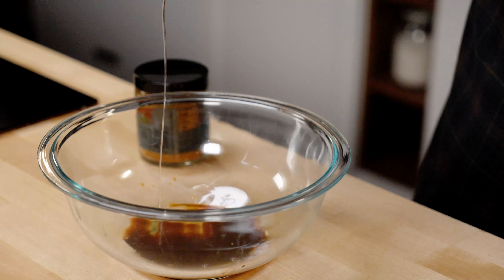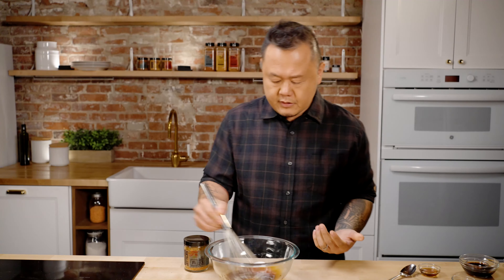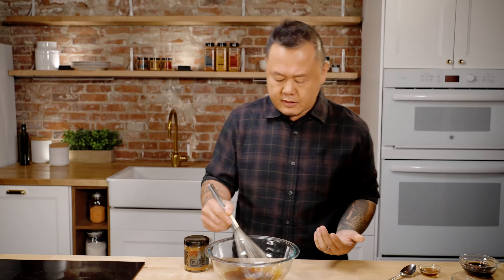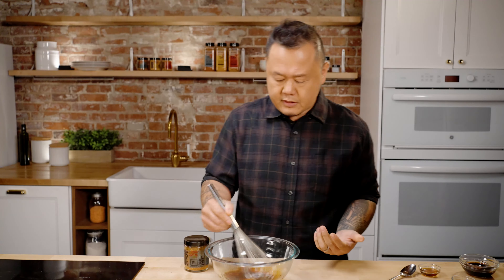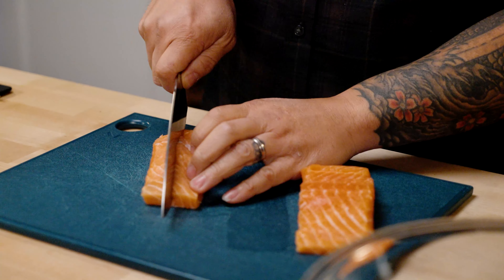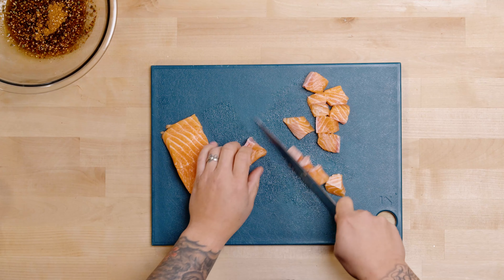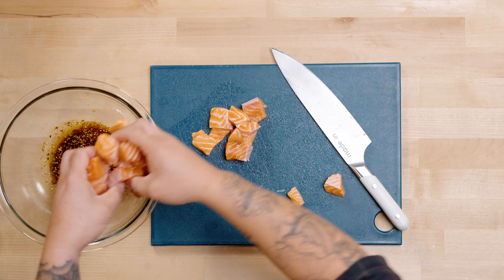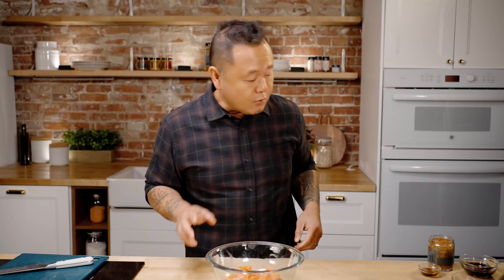FIERY SWEET SALMON BULGOGI BOWL // JET TILA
Ingredients:
- 1/2 cup sodium soy sauce
- 2 tablespoons sesame oil
- 3 tablespoons honey
- 2 tablespoons Mirin
- 3 tablespoons Jet Tila Fiery Sweet blend
- 1 lb salmon filets, cut into cubes
- 1 tablespoon vegetable oil
- Cooked rice, quinoa or cauliflower rice
- Avocado, sliced
- Mango, cut into matchsticks
- Carrots, cut into matchsticks
- Kimchi
- Quick Pickles
- Red Cabbage, thinly sliced
- Sesame seeds
- Green onions, diced

Directions:
Marinade
- In a medium bowl add the soy sauce, sesame oil, honey, mirin and Jet Tila’s Fiery Sweet blend.  Whisk to combine.  Add the salmon cubes and toss lightly to coat.  Allow to marinate for 30-45 minutes.

- To a hot skillet, add the oil and when it just begins to smoke, add the salmon.  Allow to caramelize on each side tossing or turning the fish lightly so it doesn’t break up, about 5 minutes.  Remove and allow to cool slightly while you assemble the bowl

Assembly
- To 2 bowls, add rice and top with avocado, mango, carrots, kimchi, red cabbage, quick pickles and evenly distribute the salmon.  Sprinkle with sesame seeds and green onions and serve.